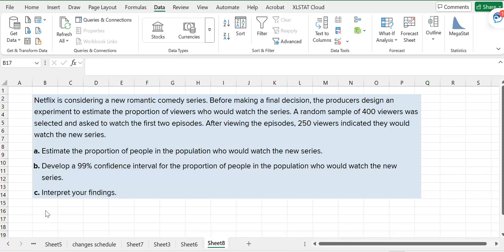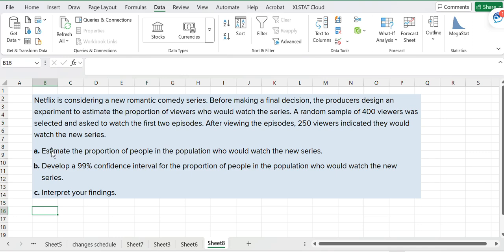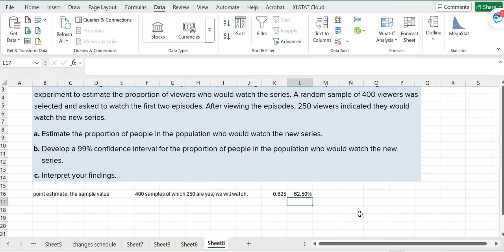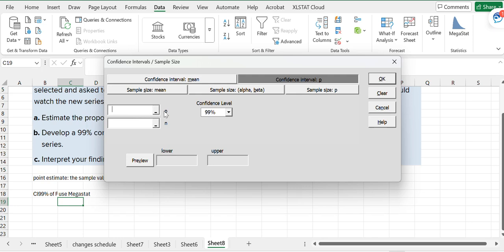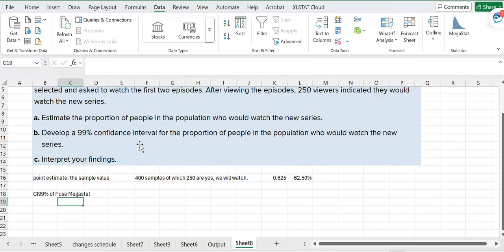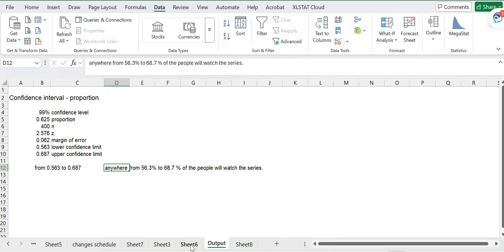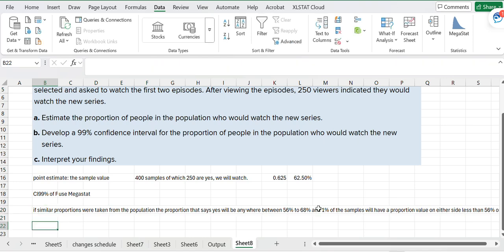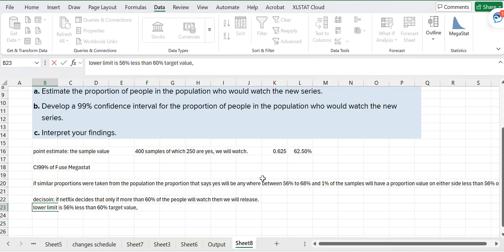proportions CI using mega